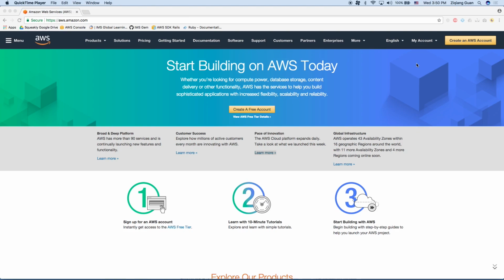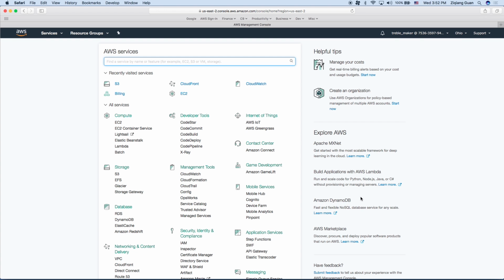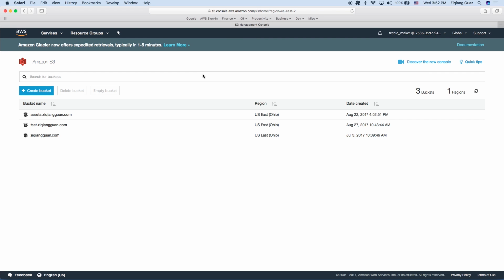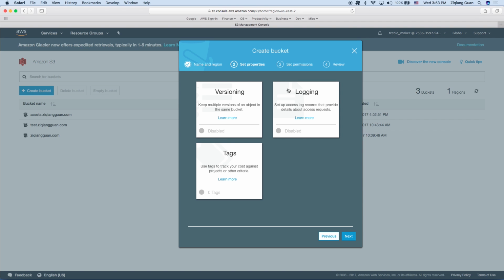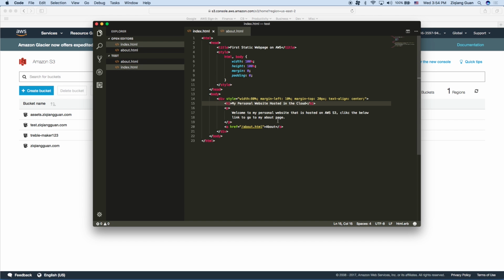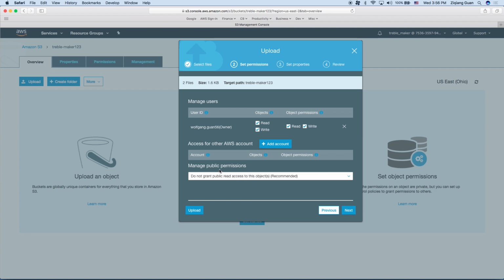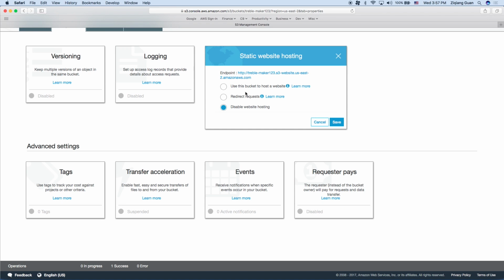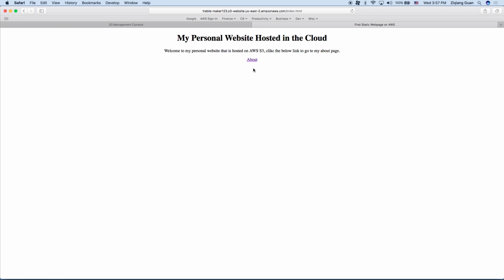Hosting a static website with AWS: Framework Developer Boot Camp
You probably know it as "the cloud."  AWS is the most common cloud toolset used by developers today.